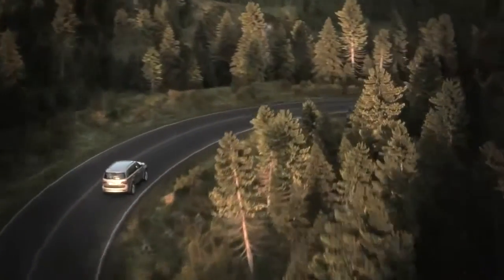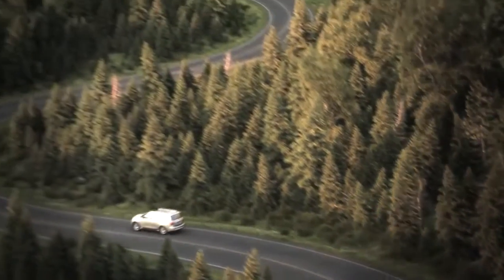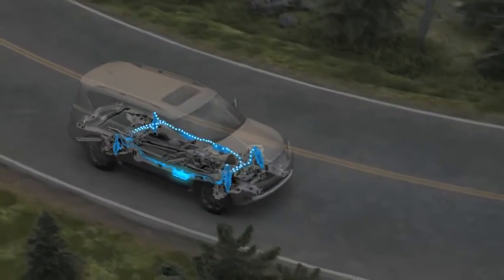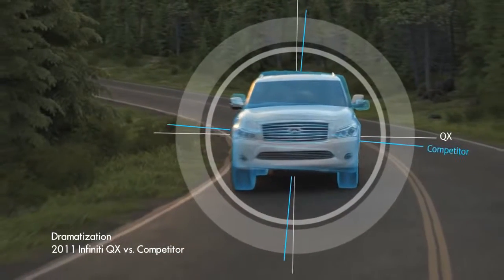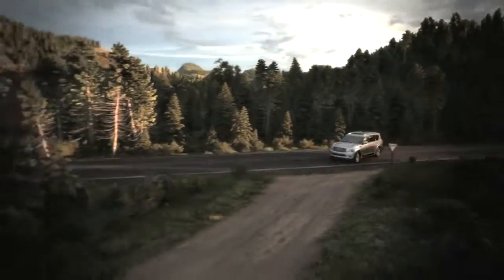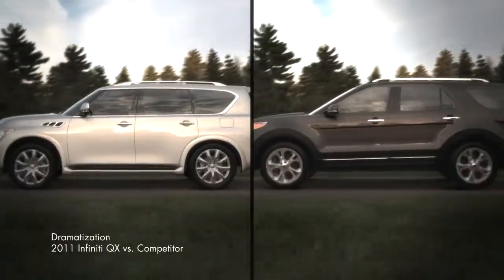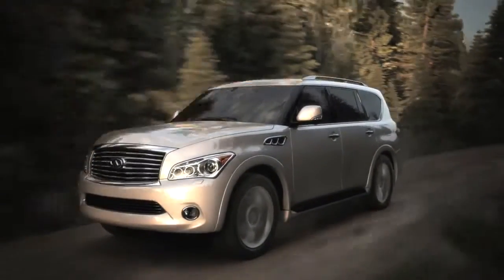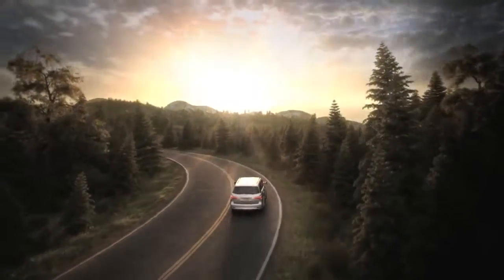Infiniti Dubai | Hydraulic Body Motion Control QX80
Experience a Smoother Ride. Infiniti engineers complemented the power and size of the QX80 with innovative technology to augment cornering. The Hydraulic Body Motion Control system monitors force and distributes variable pressure to either the outer or inner suspensionn on the road or off roading. You’ll feel the minimized body lean of this SUV and a smoother ride at all speeds - perfect for the UAE roads or desert.